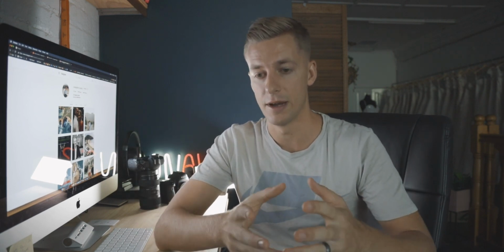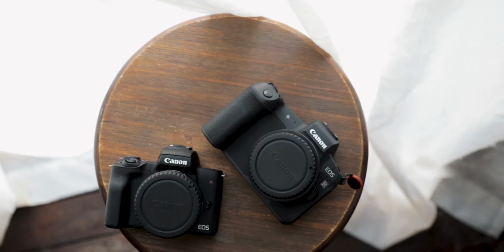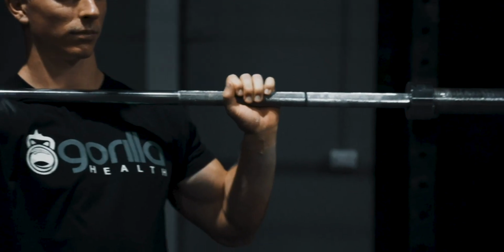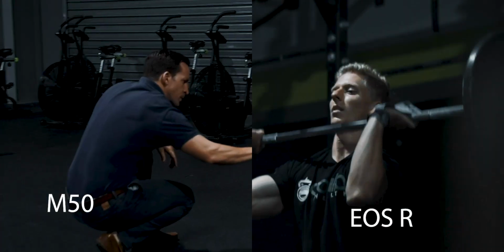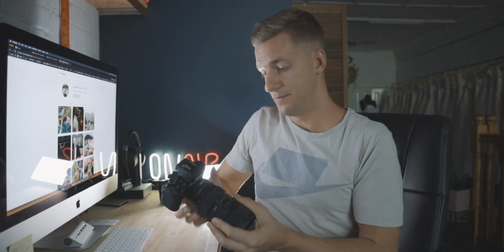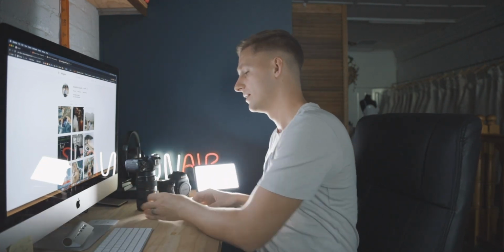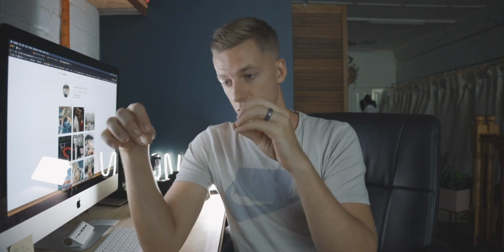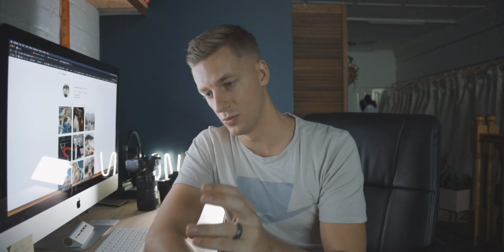Canon M50 vs EOS R // Mirrorless-ness!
A quick comparison between the Canon M50 and the EOS R!
Ask any questions you may have below.

Full EOS R review coming soon.